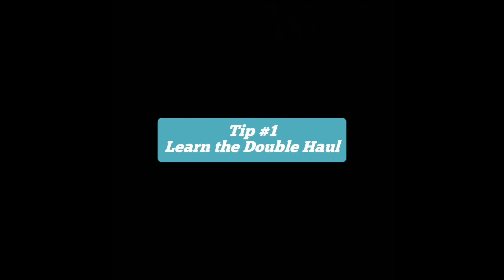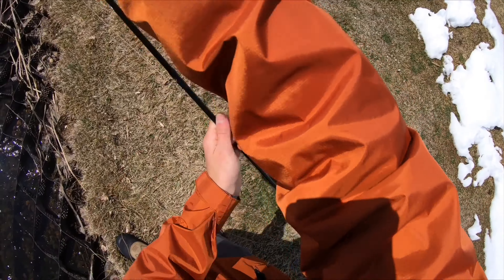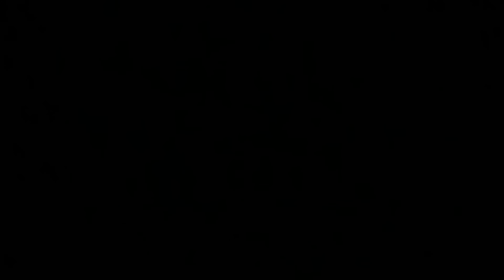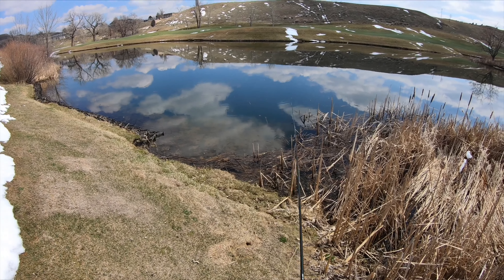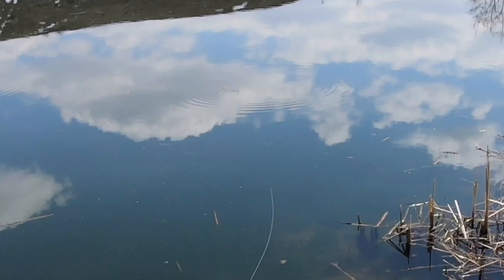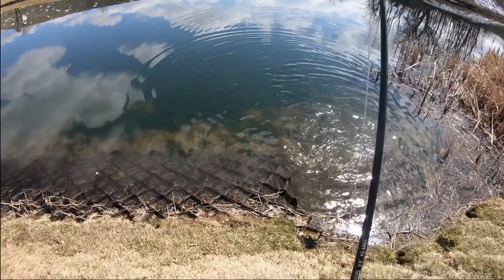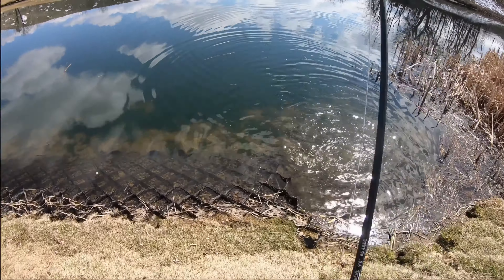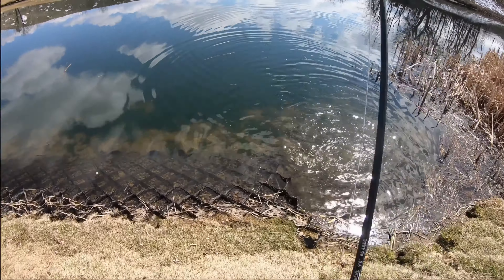Top 5 Tips Bass On the Fly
Bas  are the most sought after game fish in North america if not the world which is why I have decided to upload this video giving you my top tips for bass on the fly!